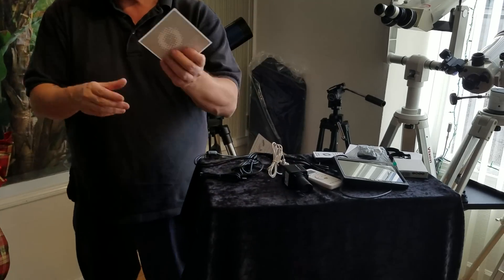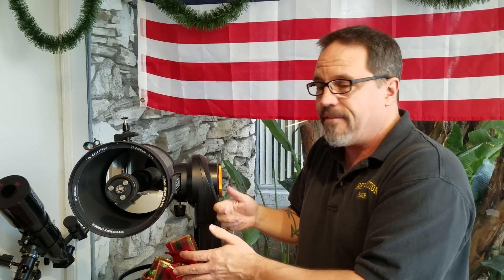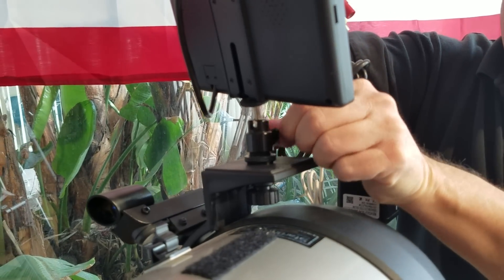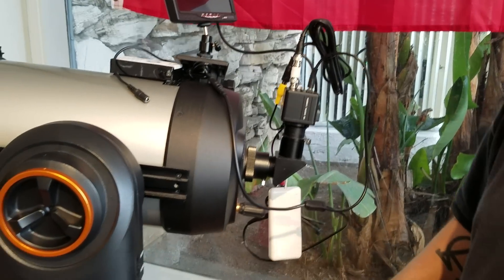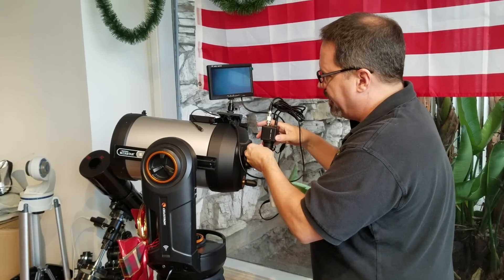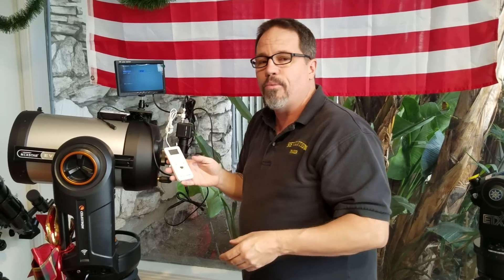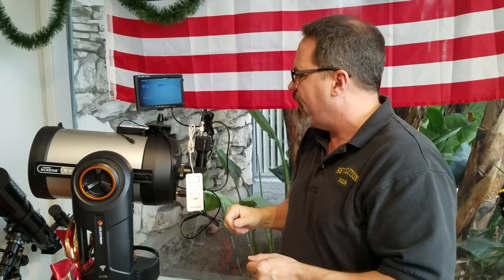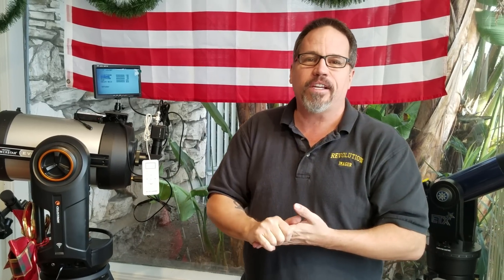Revolution Imager Setup & Tutorial at Orange County Telescope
This video will explain how to setup and adjust various settings with the revolution imager r2 system. We show you how to install the Revolution Imager on a Celestron Evolution Telescope and how to set up the wiring for easy use. We also cover some tips and tricks with focus and exposure to help get the best results with the Imager. Enjoy!

Mike Fowler
Skyentist Extraordinaire
Octelescope.com